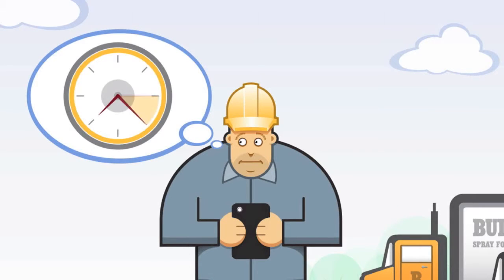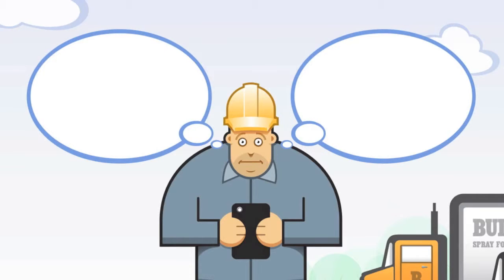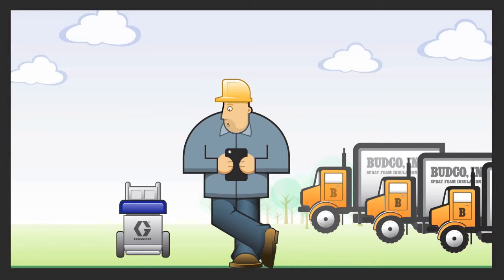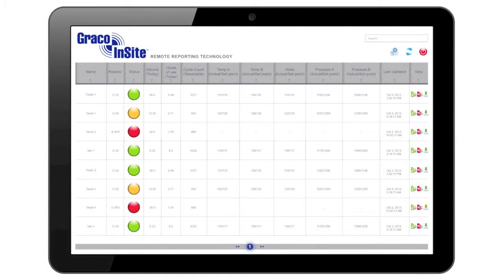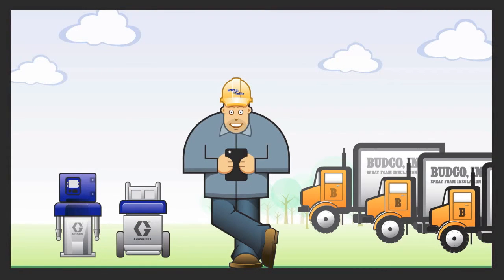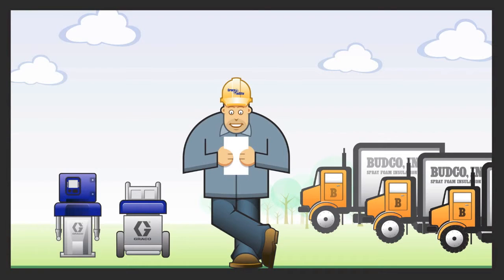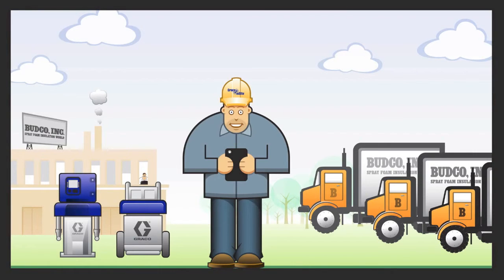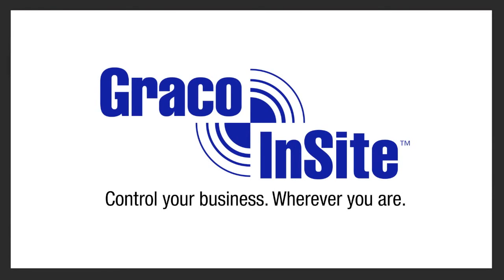Graco InSite - poliuretán habszóró gépek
The power to control your business. Wherever you are.

Graco InSite is technology that lets you track your Graco Reactors in real time from your smart phone, tablet or computer. Watch a single Reactor or an entire fleet on multiple jobsites. View from your office or off site.

In real time, Graco InSite transmits the following data for every Reactor:
• Status: off, idling or spraying
• Start and stop time
• Spray pressure and temperature
• Spray setpoints
• GPS location of spray rig

Graco InSite comes standard on Reactor 2 Elite models or can be purchased as an accessory kit and installed on the following Reactors:
24T280 Reactor 2 E30, E-XP2, H-30, H-40, H-50, H-XP2 and H-XP3
24T279 Reactor E-30i, Reactor E-XP2i
24T278 Reactor models E-20, E-30, E-XP1, E-XP2, H-25, H-40, H-50, H-XP2 and H-XP3
16X521 Extension cable, 25 ft (7.5 m)

További információk:
Poliuretán hab szigetelések
Purhab szóró gépek forgalmazása